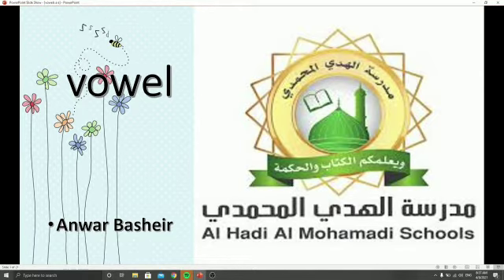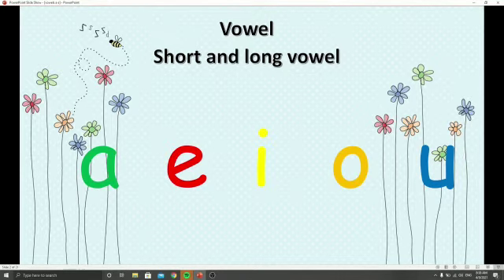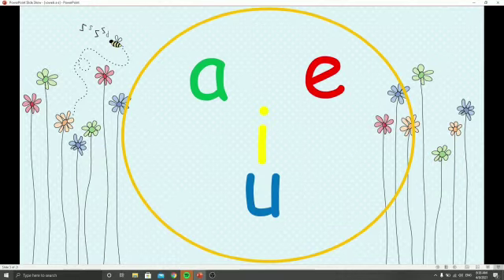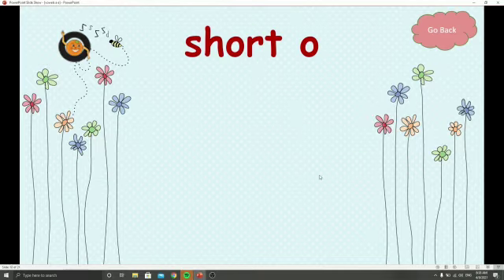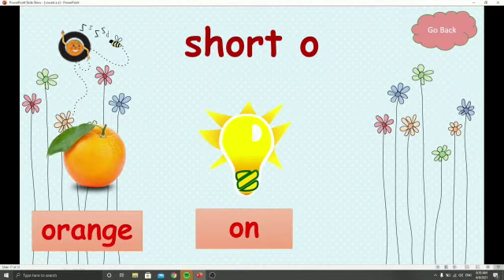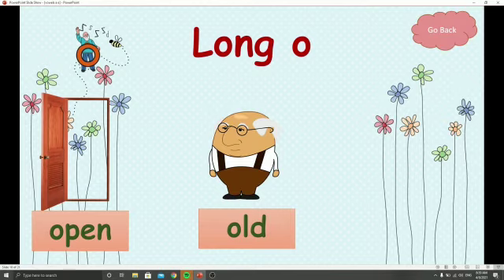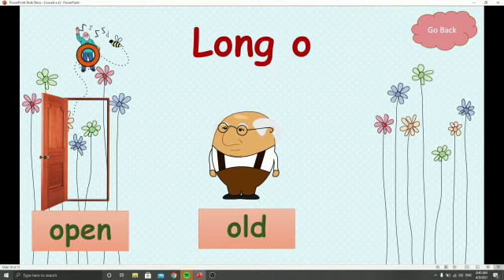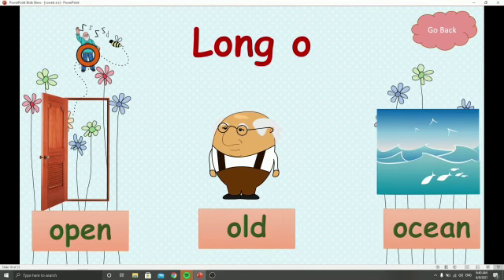Al-Hadi Al-Mohammad schools - English - KG1 - long O ( vowel)